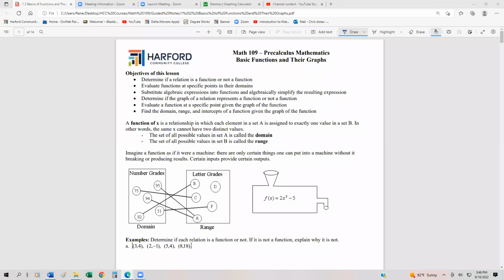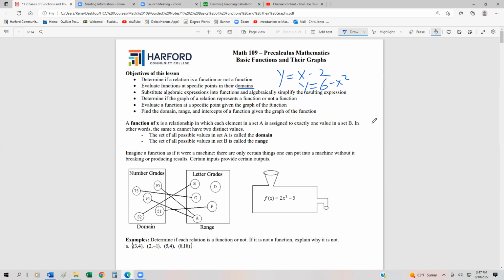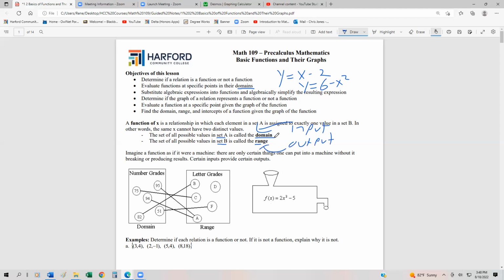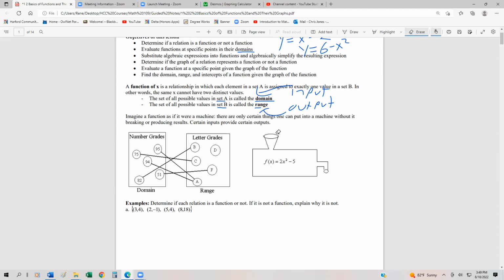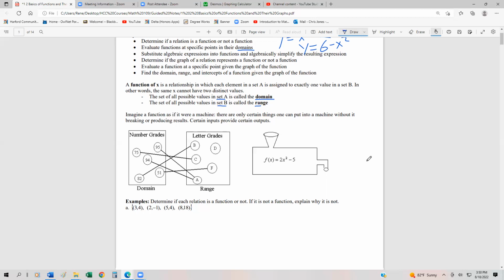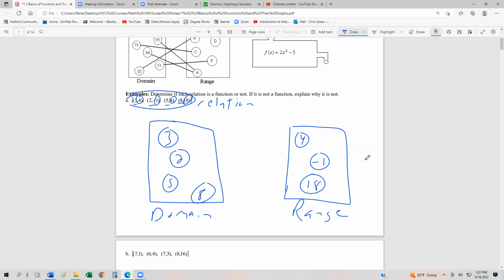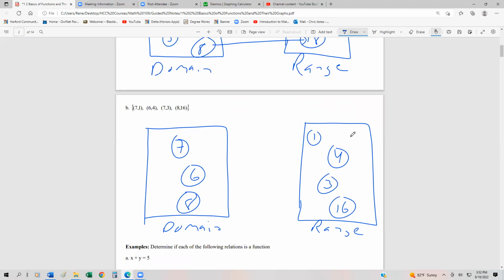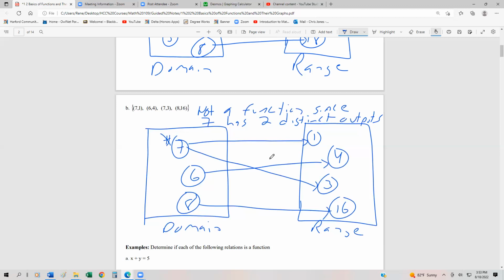1 2 1 Basics of Functions and Their Graphs